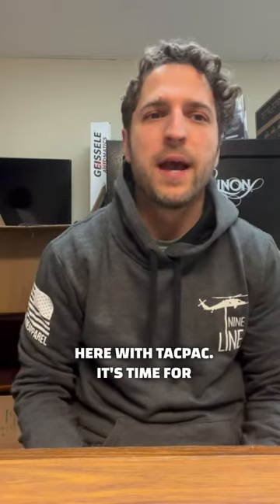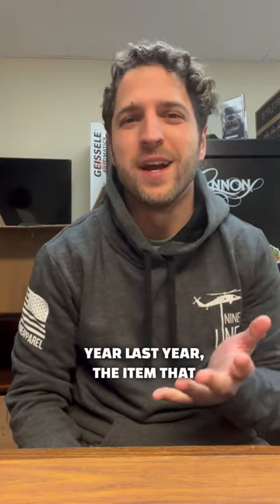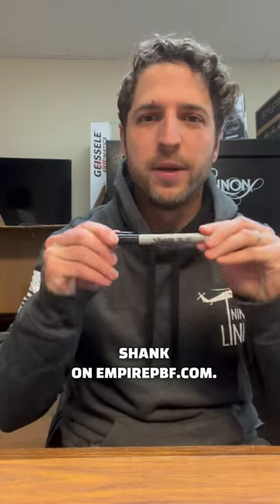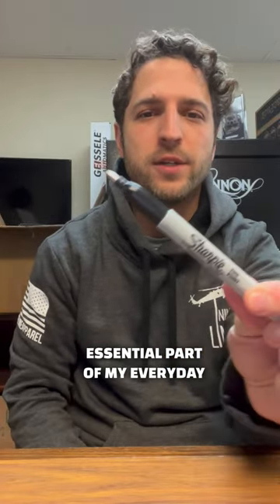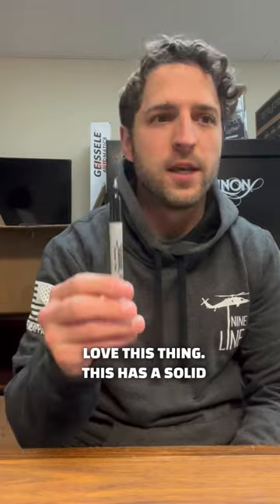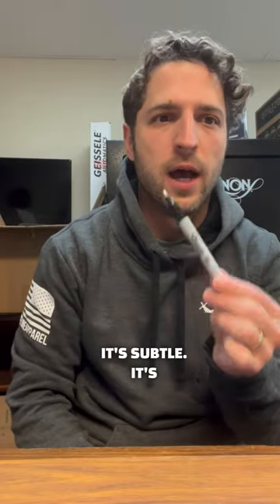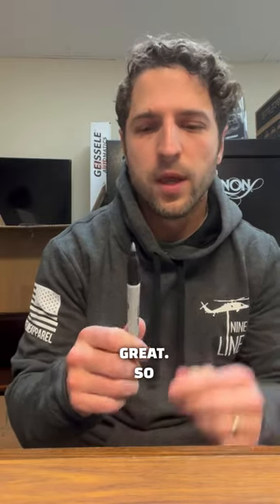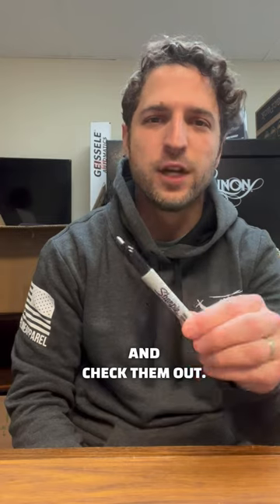Product Highlight: EDC Item of 2022!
Missed out on this product? Check it out at EmpirePBF!